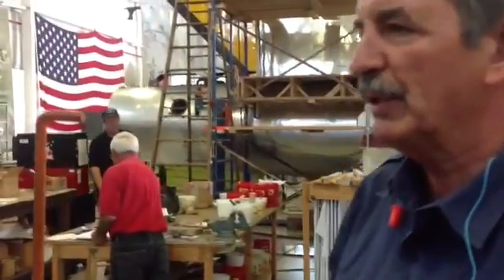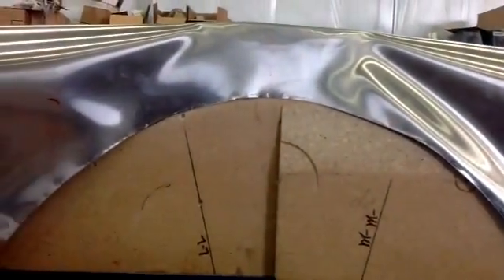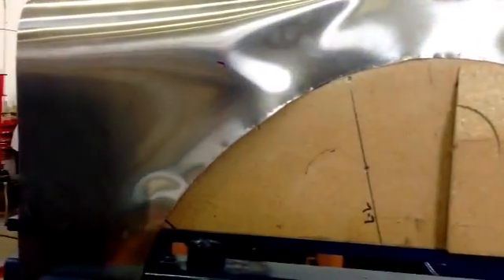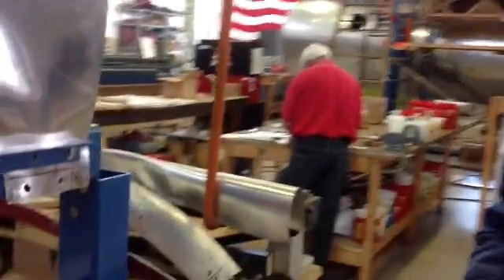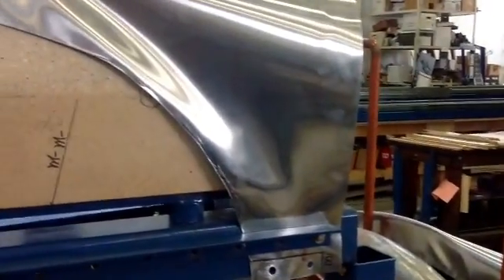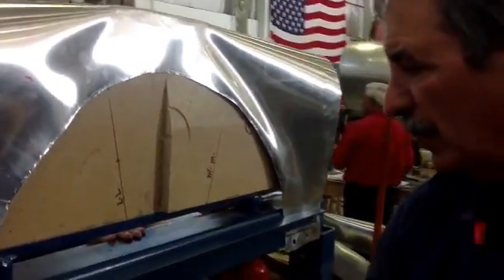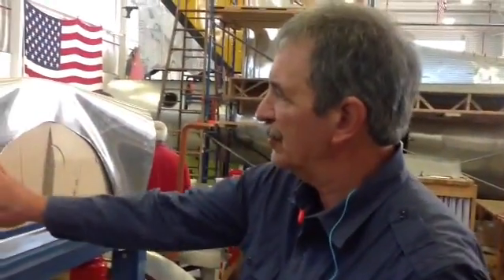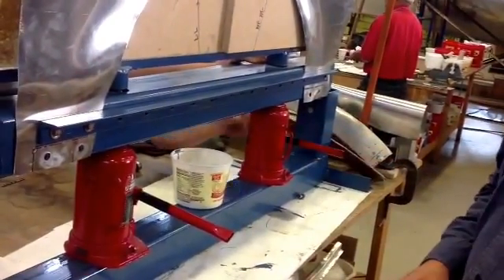Forming metal by trial and error to make airplane stabilizer tips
Bending and Forming metal around some difficult turns.  This was a trial and error metal bend and stretch.  We ultimately could not get this to the correct shape and had to go a different route.  We are the Champaign Aviation Museum in Urbana Ohio and restoring a B-17 Flying Fortress back to flying condition.

Other Videos from us you might like --